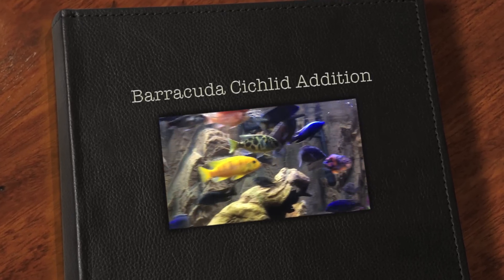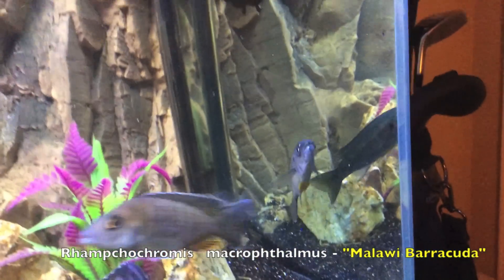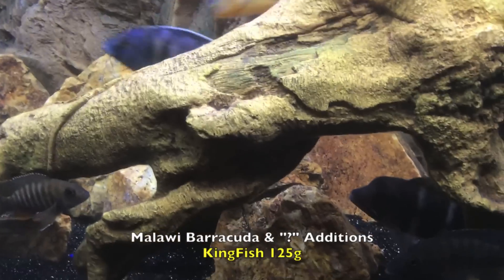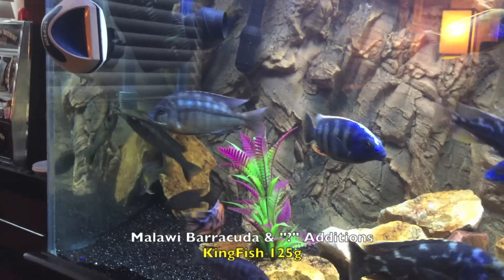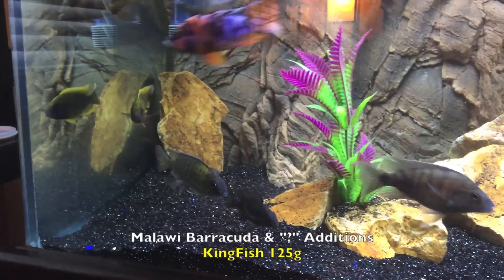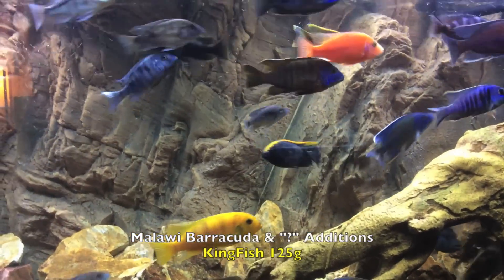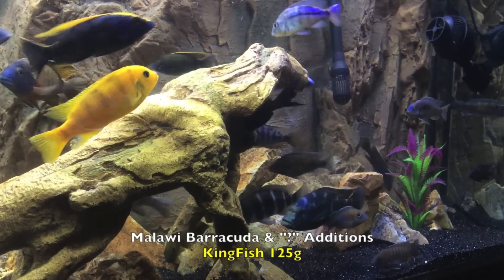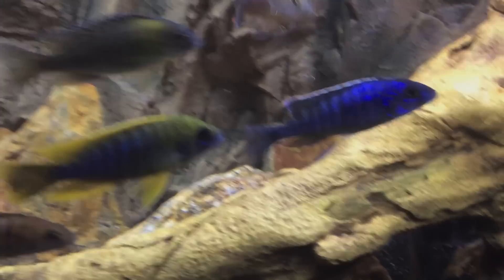Barracuda Cichlid Addition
I had been wanting a Barracuda Cichlid for some time.  I was able to get a great juvenile specimen that I highlight.  Additionally I purchased another hap that I need help identifying.  The broker didn't know the species however it's gorgeous. Help if you can.